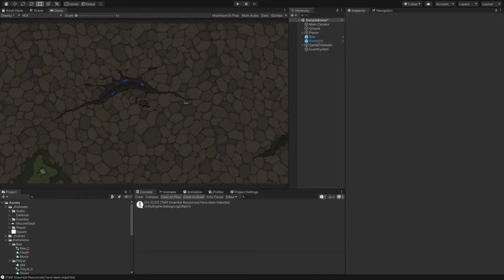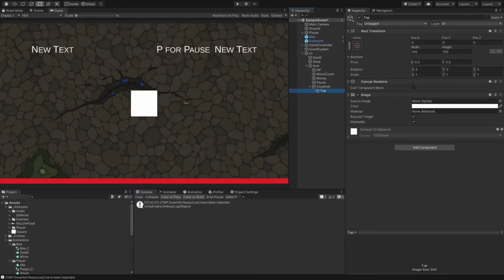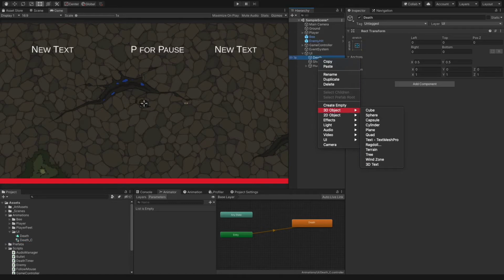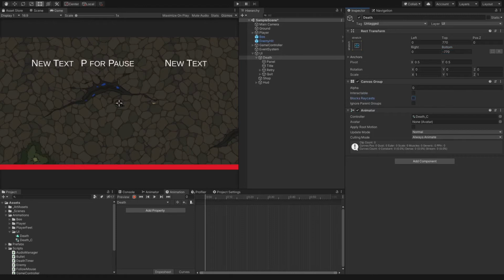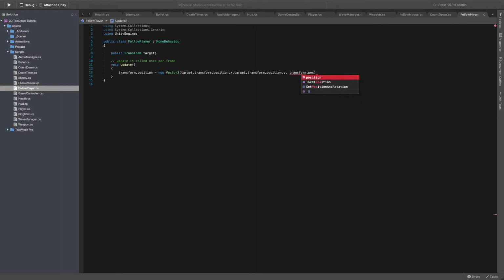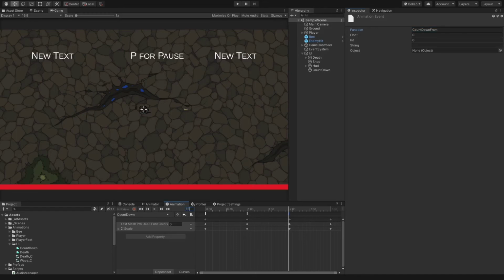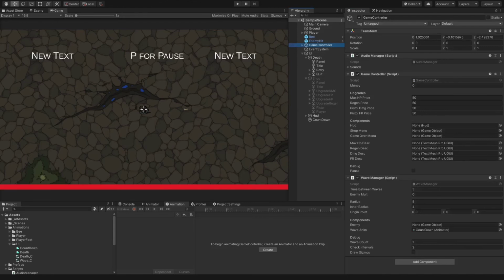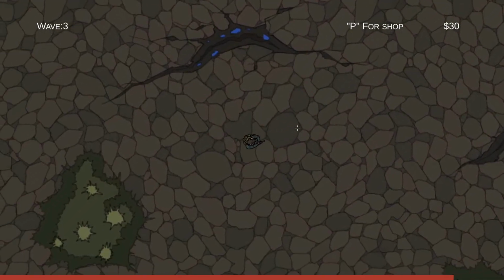2D Top Down Survival Shooter Tutorial #5 Final | UI, Shop, Countdown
Hello everyone, this is the final video for the Top down tutorial series. part 5/5.

In the video we'll be looking at creating our UI and integrating it with the gameController and the WaveController.

After this video I'll be putting most of my effort into creating games to be released publicly this includes Vincemus the game i had going prior to this video and I'll be looking at other ideas at the same time.

The Unity project is stored on gDrive as the Zip file is to large for Github: